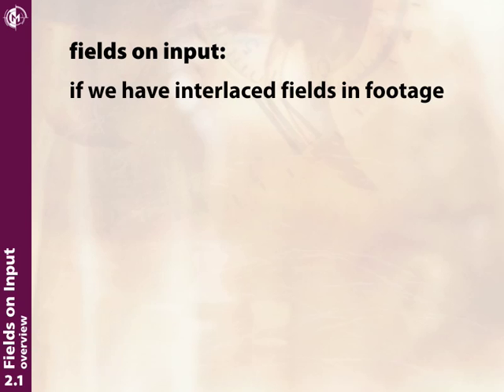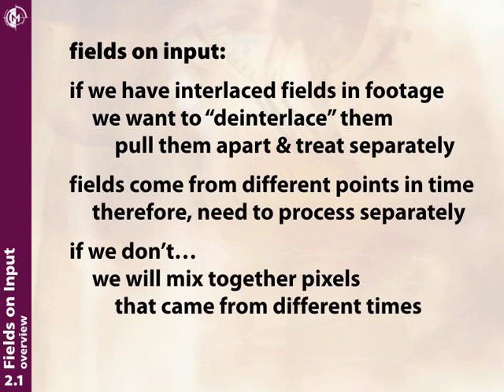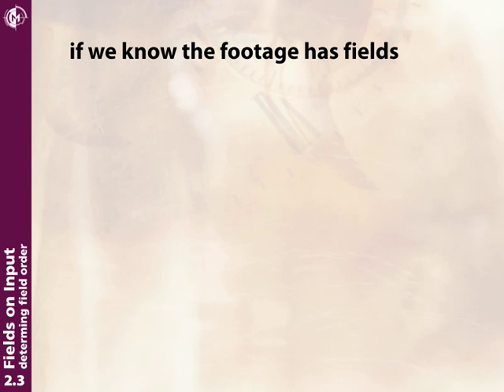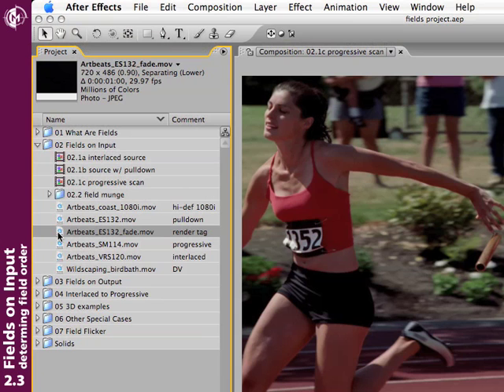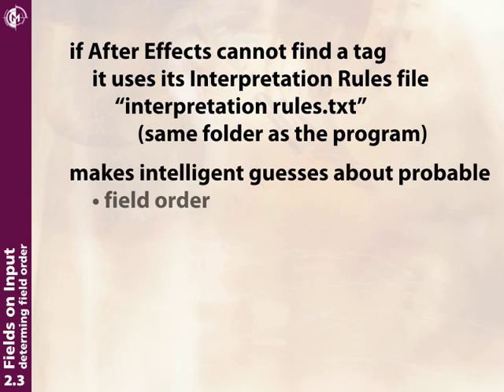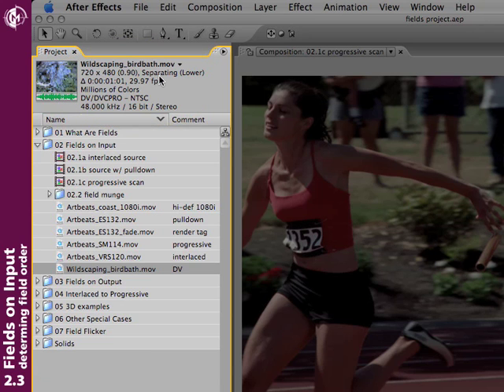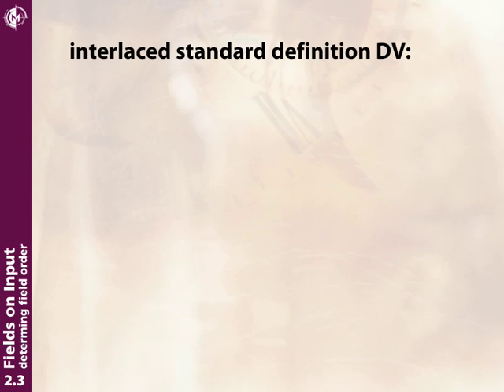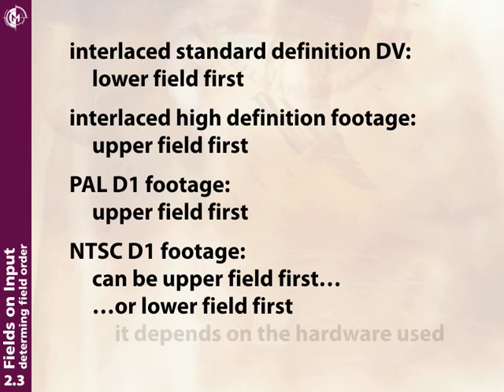Fields & Interlacing Part 2/7: Handing Interlaced Video Sources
The second part to an old but still useful course Chris & Trish Meyer created on the subject of fields & interlaced video. This part covers how to determine if you have interlaced video, determining the field order, and separating fields.